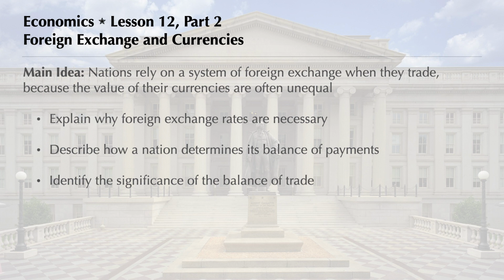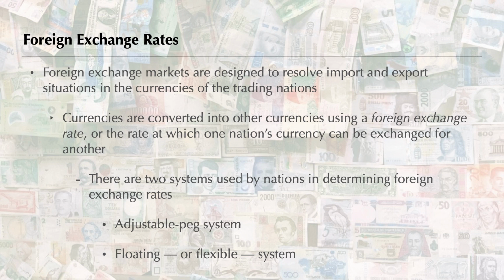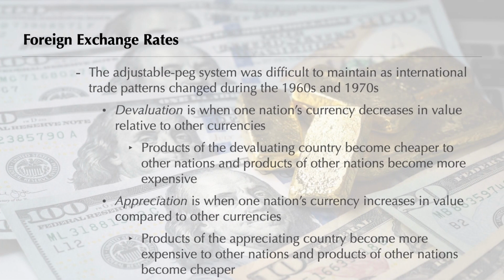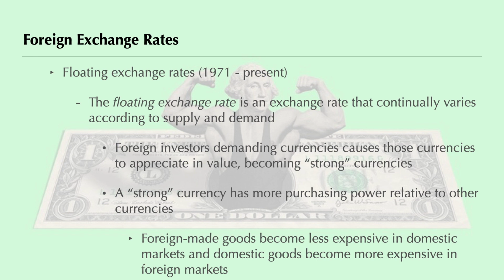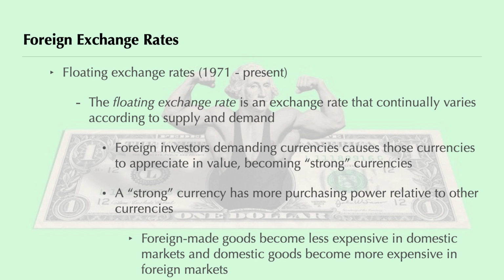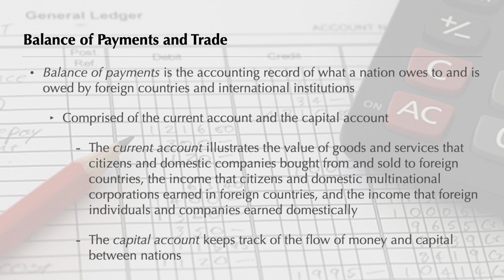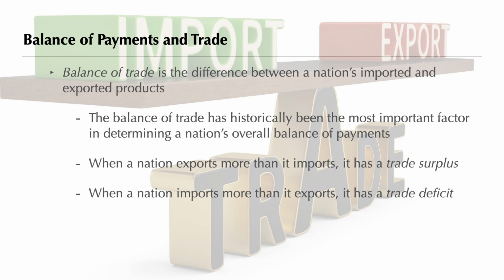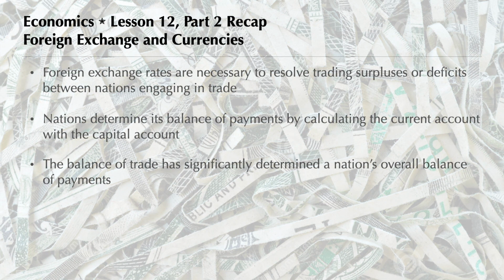Economics ✮ Lesson 12, Part 2 ✮ Foreign Exchange and Currencies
● E - 3.2.3 - Exchange Rate and World Trade – analyze the effects on trade from a change in an exchange rate between two currencies.